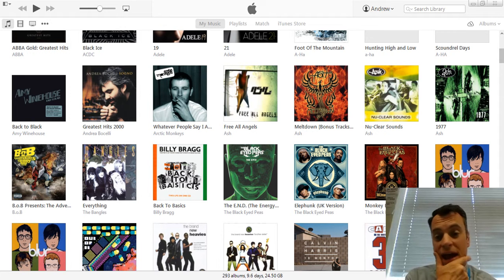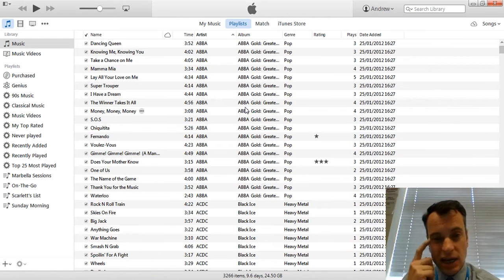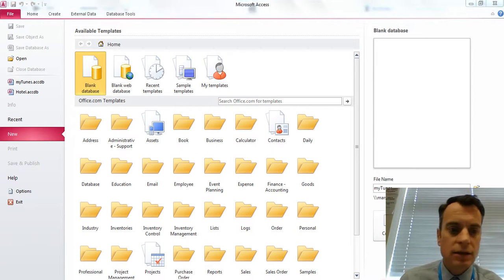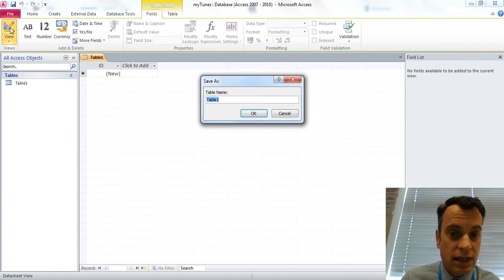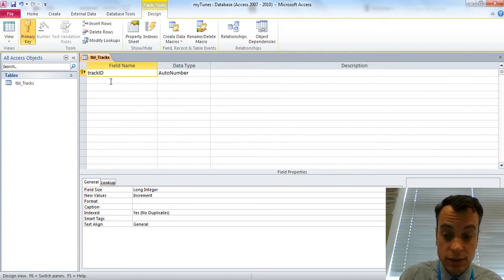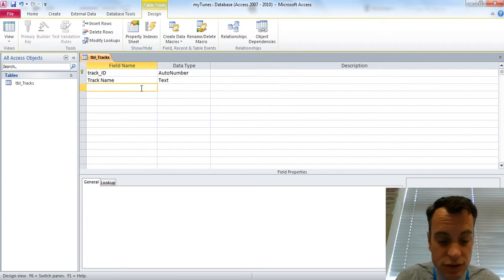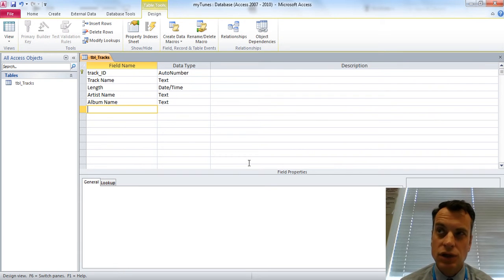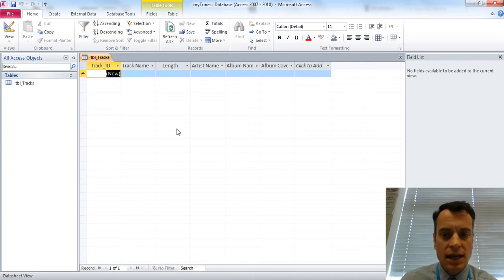Introduction to Databases